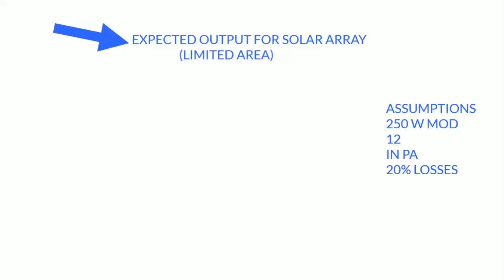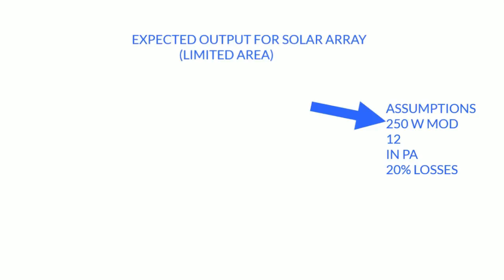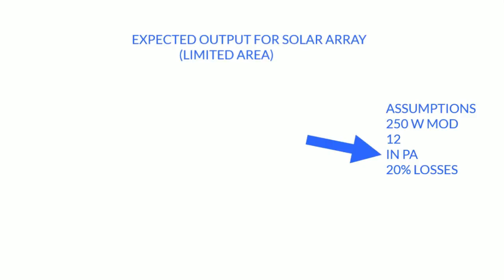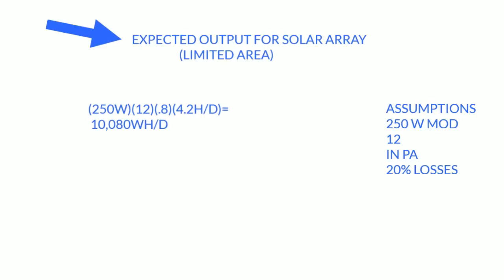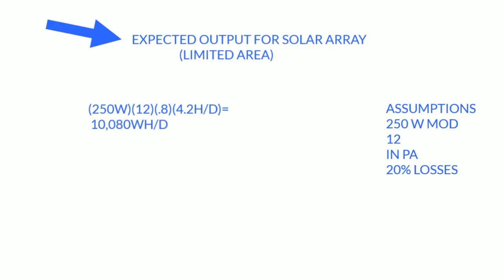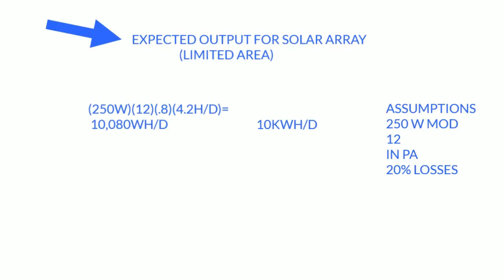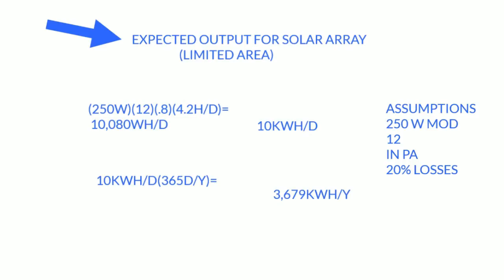Solar1 Expected Output (limited area)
A quick way to determine what expected output should be for a solar array with limited space.